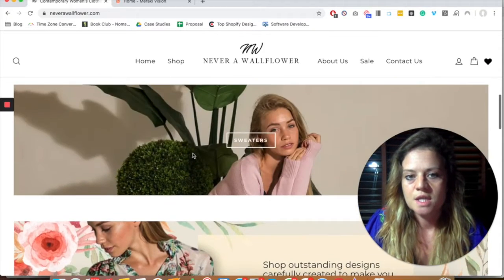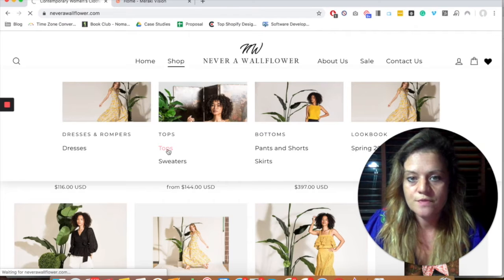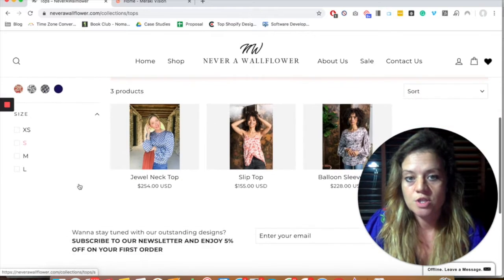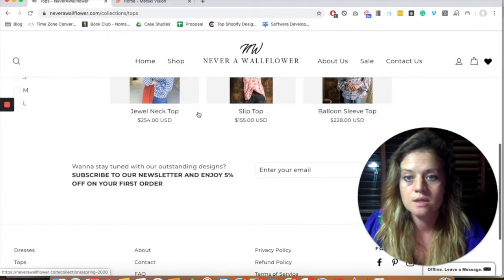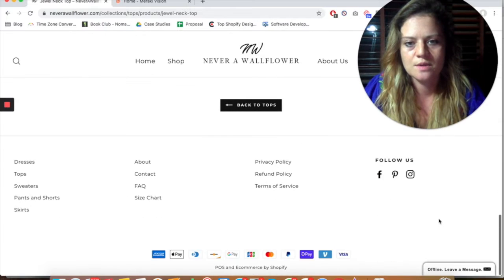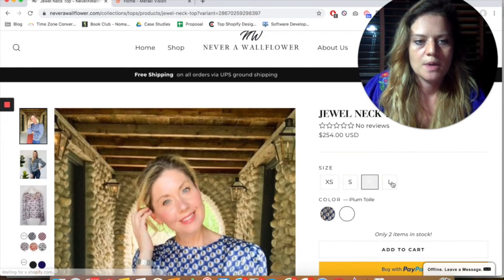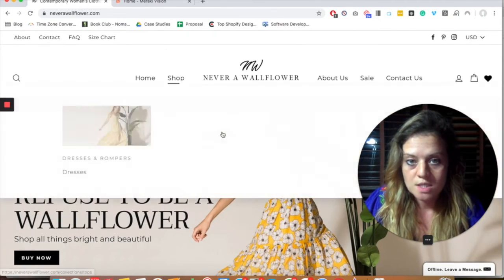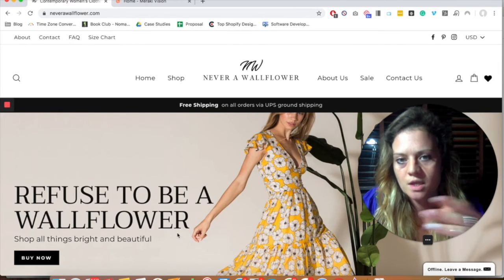Never a Wallflower Meraki Vision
Meraki Vision redesigns neverawallflower.com eCommerce store.
Theme change, a full redesign of website & installation of new apps on Shopify, wholesale feature.